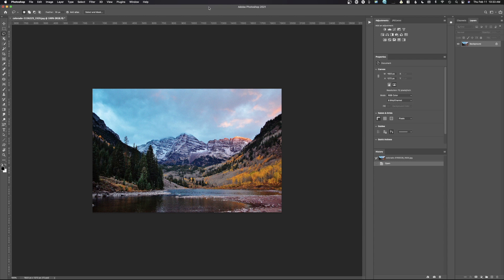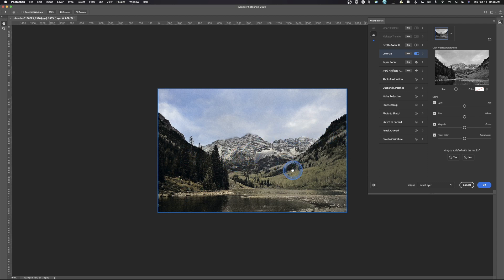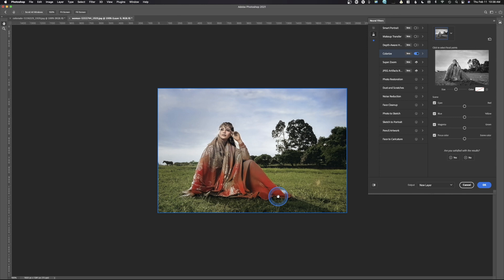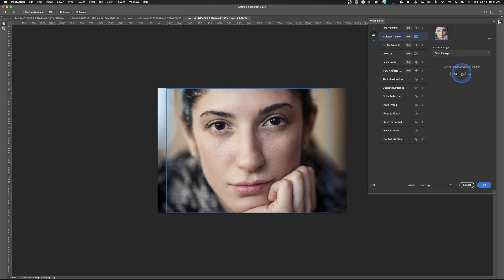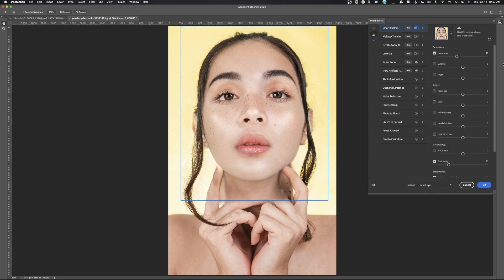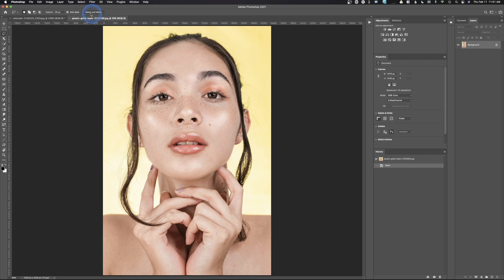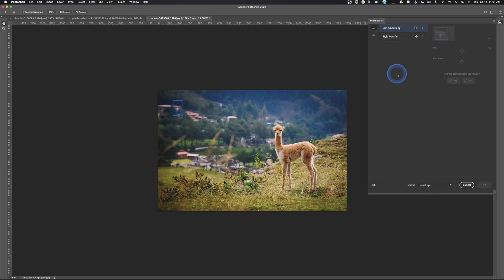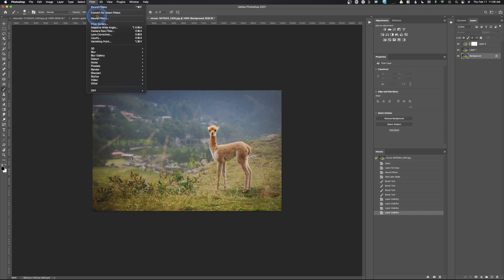Photoshop Neural Filters Useful or Not?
Photoshop Neural Filters Useful or Not?  I will give you my honest opinion after showing you some examples of how to use the new Adobe Photoshop Neural Filters.